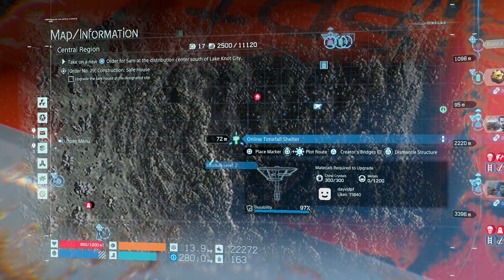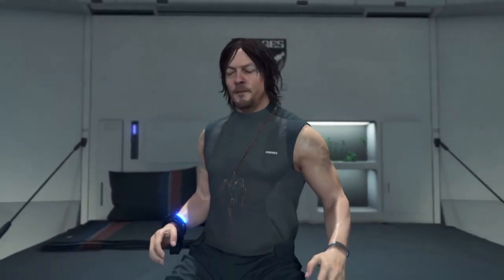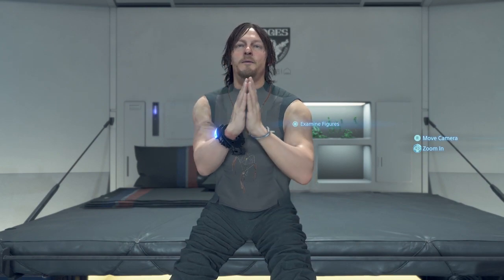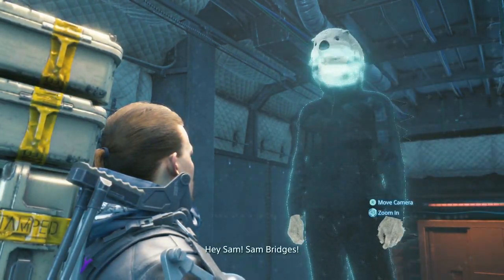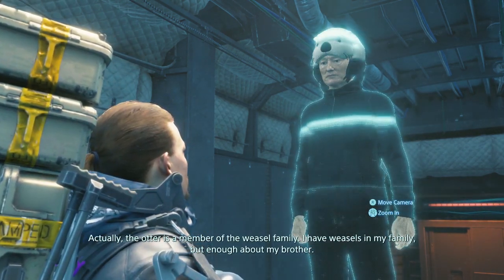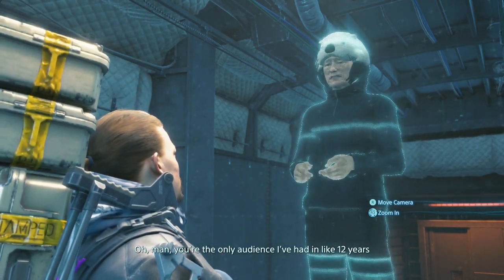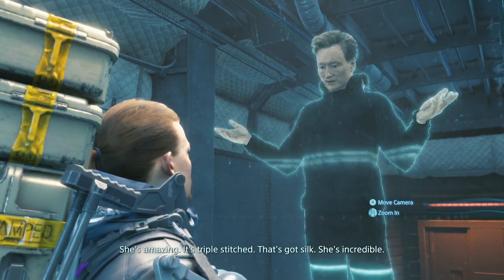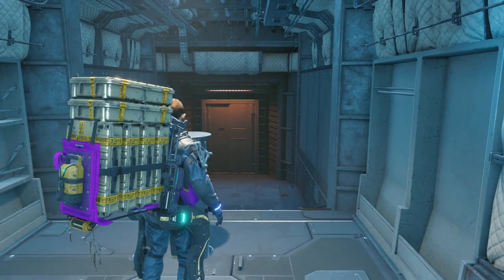Death Stranding Easter Eggs